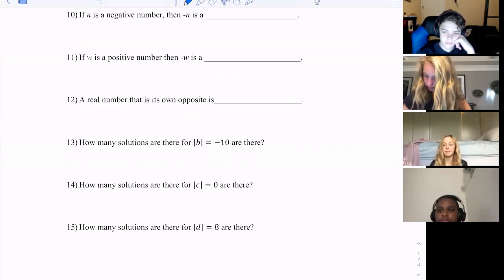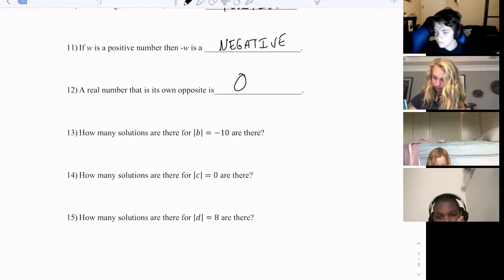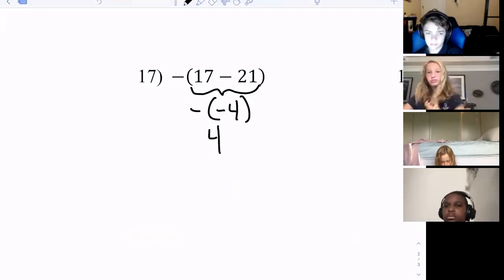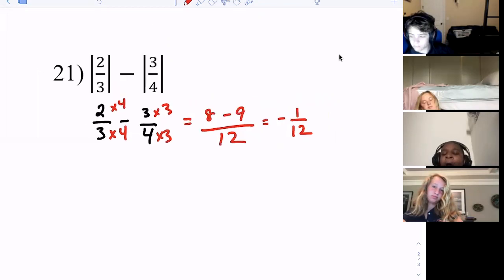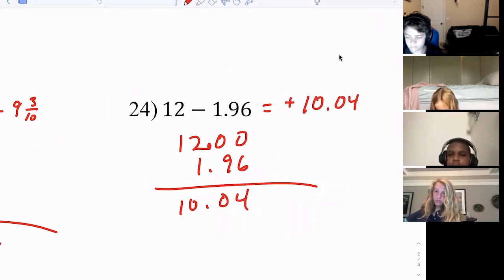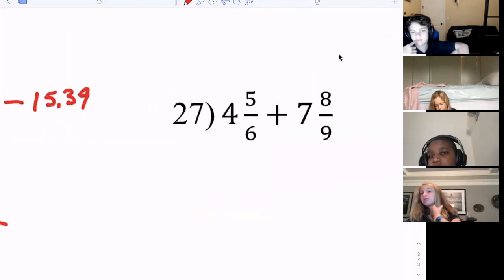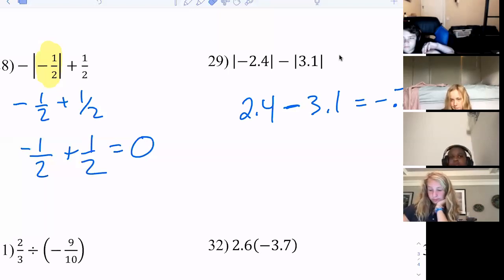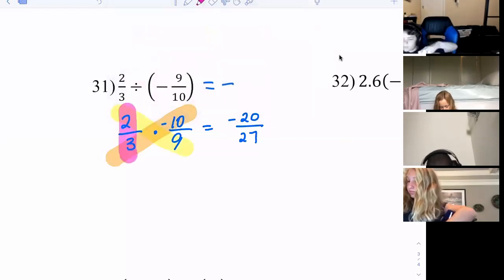Algebra 1 8-01 Sections 1.5,1.6,1.7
Thanks for a great day!
Finish for homework and submit your answers.